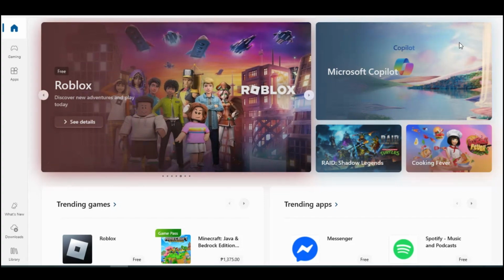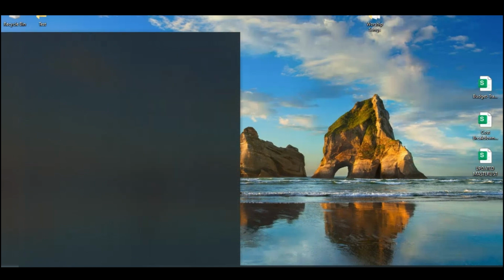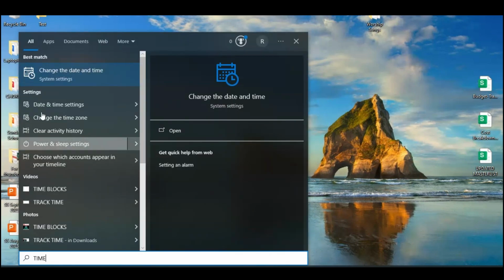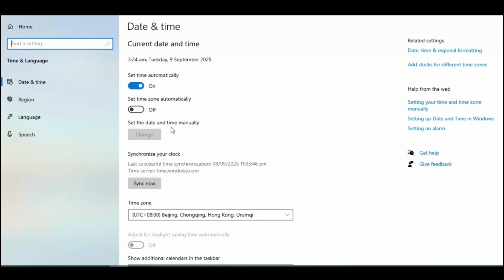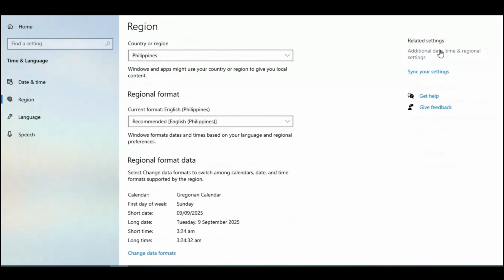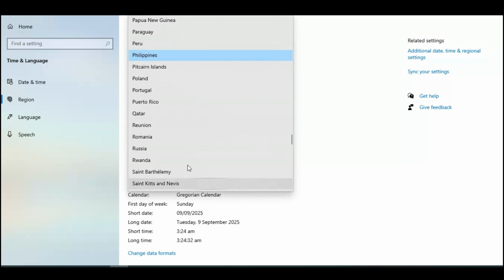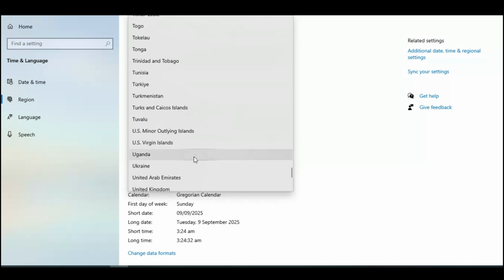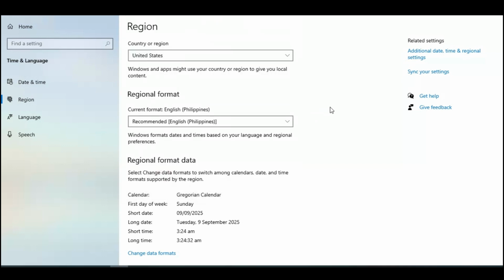How to Change Payment Region in Microsoft Store 2025 (EASILY)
Having trouble buying apps or games because of region restrictions? In this tutorial, I’ll show you step by step how to change the payment region in Microsoft Store. Updating your payment region ensures your billing details match your country so you can make purchases without errors.

In this video, you’ll learn:

How to update your region in Microsoft Store settings

How to change billing information to match your payment region

Tips to avoid payment errors when switching regions

By the end, you’ll know exactly how to change your Microsoft Store payment region and fix checkout issues.